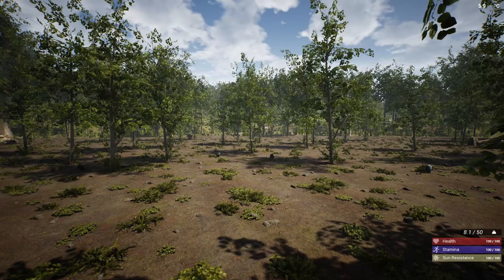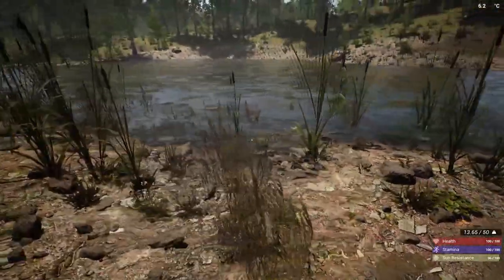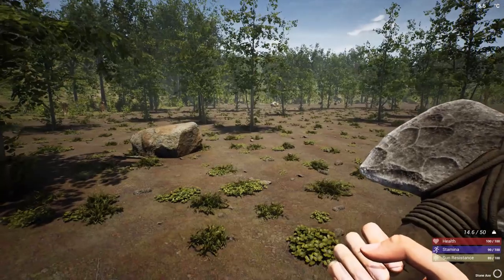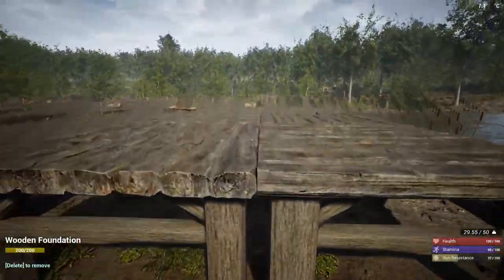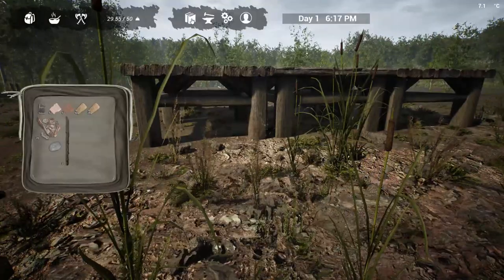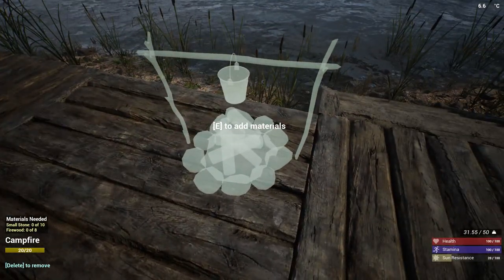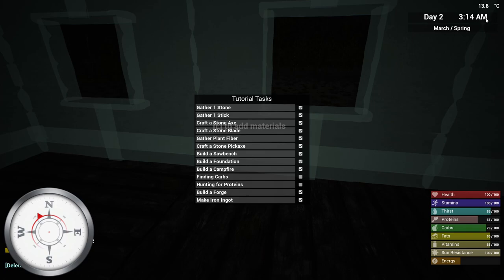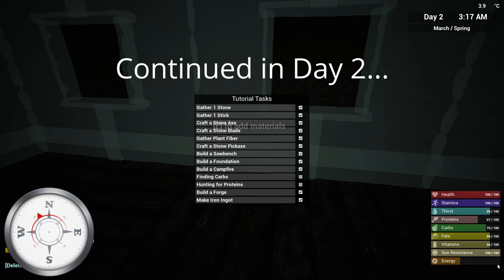The Perfect Start: Day 1 | Beginners Guide | The Infected Tutorial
Build a fully functional base and become self-sustaining with food/water within the first two in-game days using this guide.
Game Version: V9.6.2
Timecodes
0:00 - Intro
1:52 - Stone Tools
5:32 - Sawbench
8:20 - Base Location/Foundation
13:05 - Campfire
14:55 - Clean Water
16:55 - Storage Container
18:38 - Stone Forge